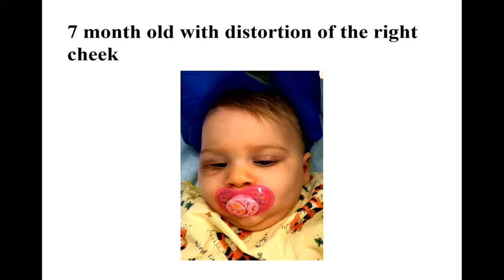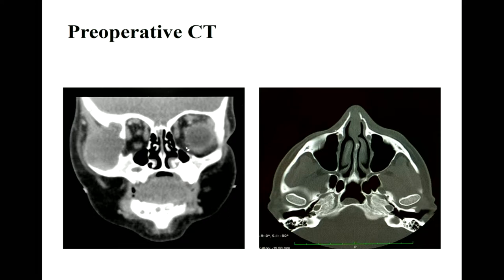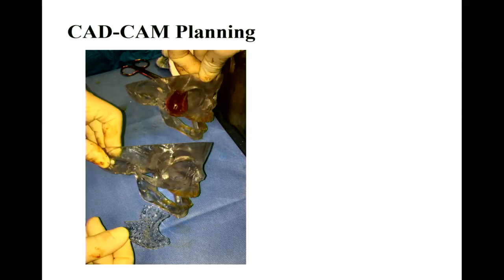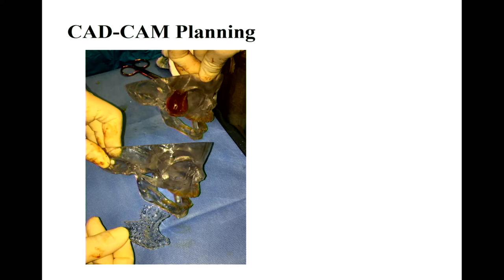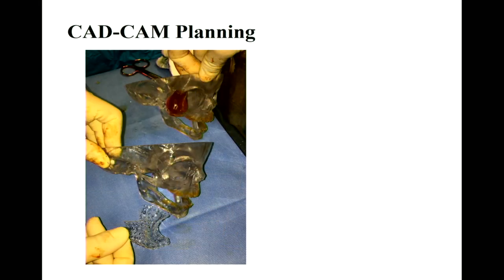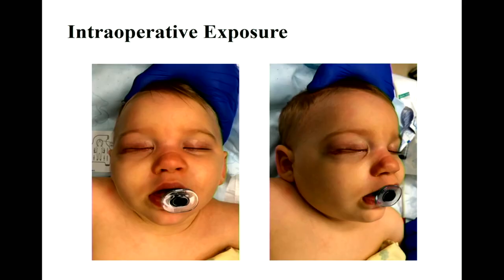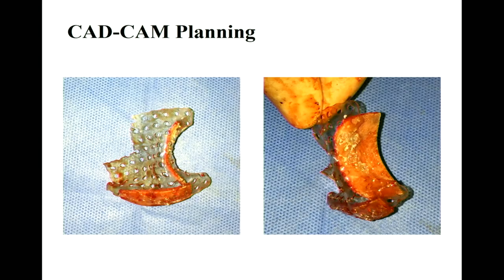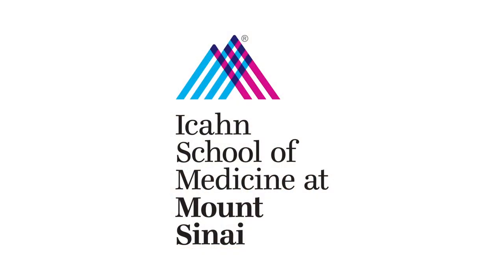Speaker Presentation – Peter Taub – CAD-CAM in Pediatric Craniofacial Surgery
Peter Taub, Professor, Surgery and Neurosurgery, Icahn School of Medicine at Mount Sinai; Director, Mount Sinai Cleft and Craniofacial Center, Mount Sinai Hospital